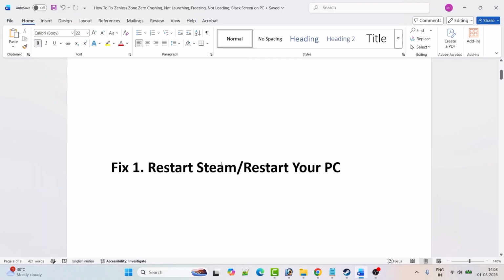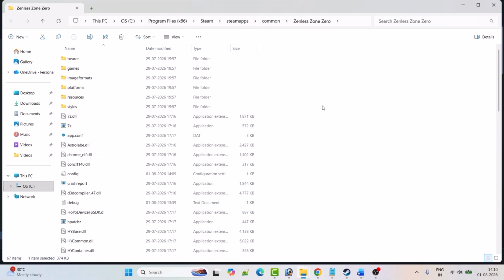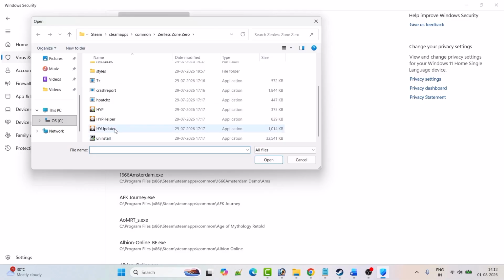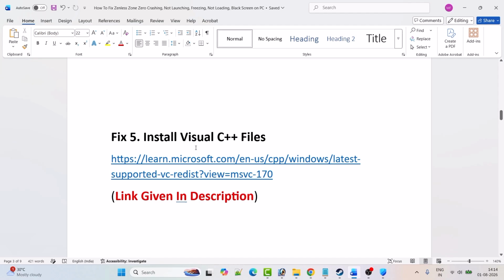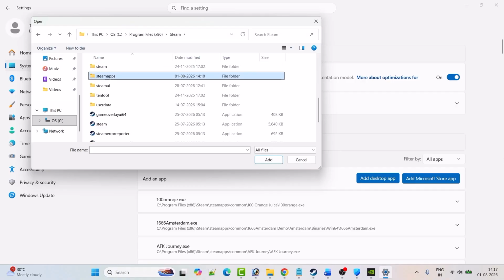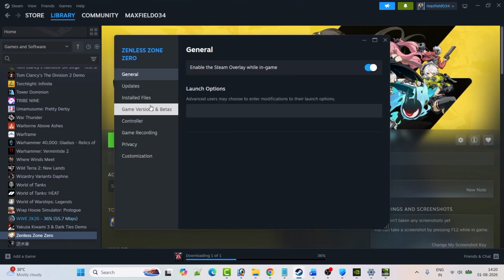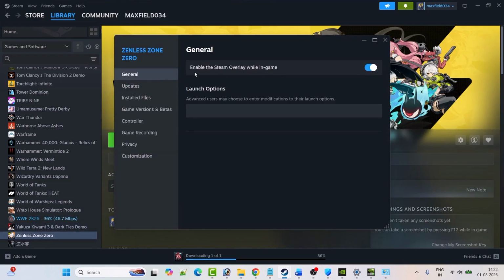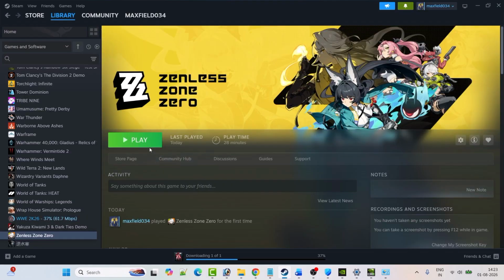Zenless Zone Zero Crashing/Crash To Desktop/Crashes at Startup/Freezing Steam PC FIX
In This Video Guide, You Will Learn How To Fix Zenless Zone Zero Crashing at Startup Error on PC. How To Fix Zenless Zone Zero Crash To Desktop (CTD) or Crashing on PC. How To Fix Zenless Zone Zero Freezing Problem on PC.

I Hope steps mentioned in the video would help you to solve Zenless Zone Zero Crashing/Crash To Desktop/Crashes at Startup/Freezing on Steam PC.